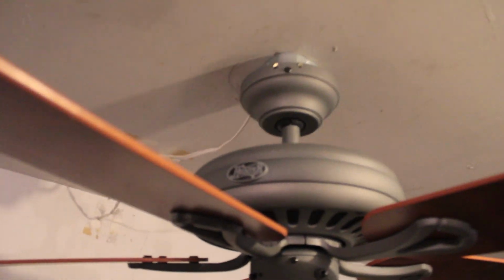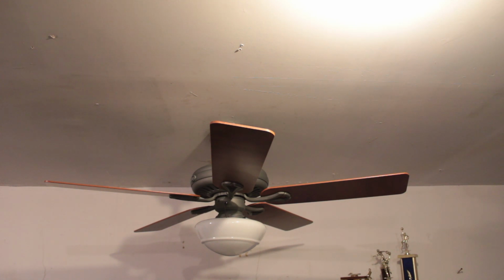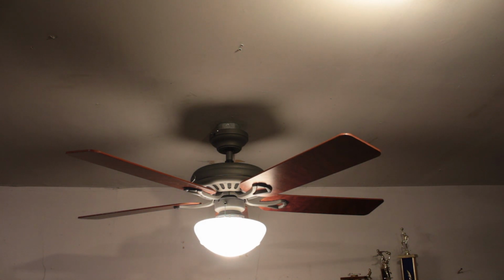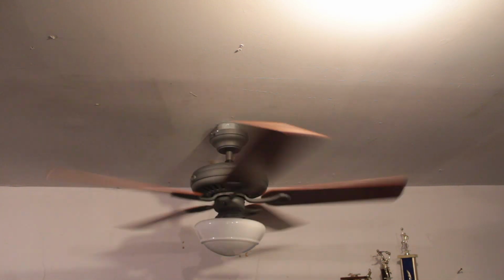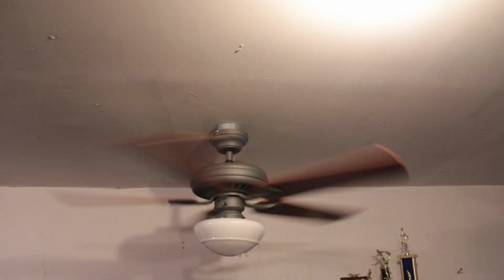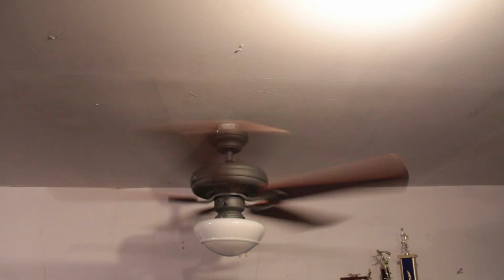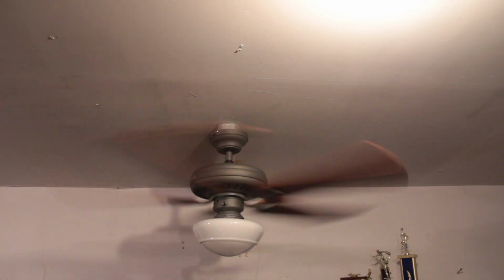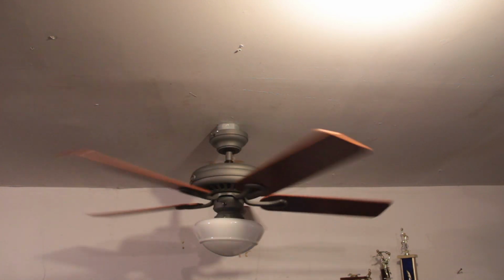Hunter Vista Ceiling Fan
I picked this fan up awhile back from my local goodwill for I think 30 bucks NIB. It’s a rare ￼ occurrence to find moon box ceiling fans on my Goodwill. This is the exact fan from my childhood, minus the canopy being a normal canopy unlike the triangular canopies that hunter did for a few years.

This fan is an iron finish, moves an excellent amount of air on high speed, I plan on putting this fan in my moms room because she seems to like it as much as I do.